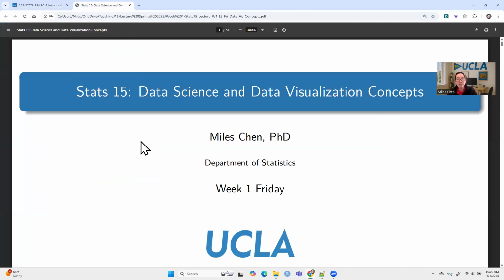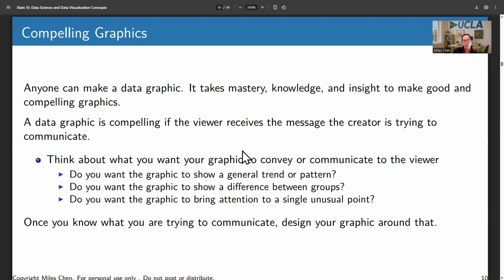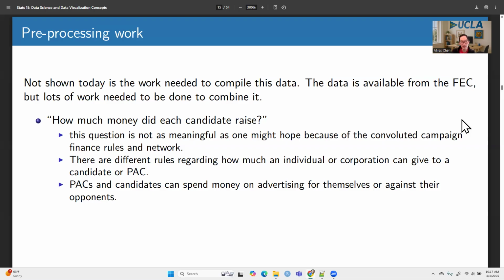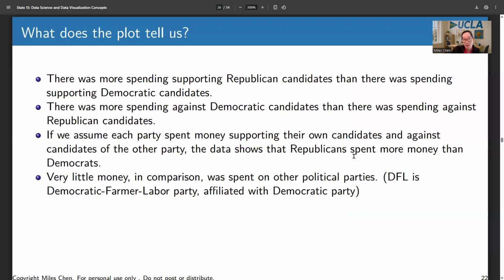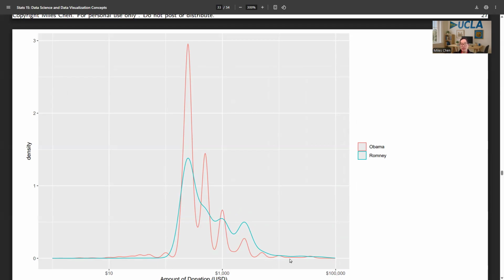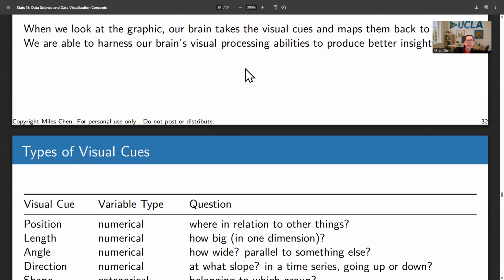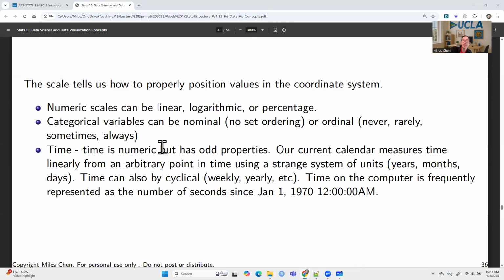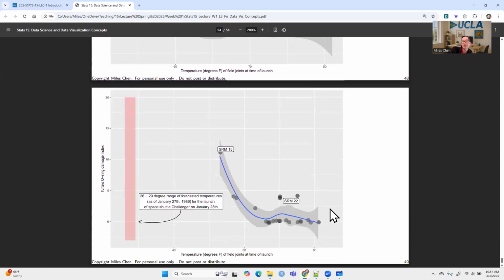2025 04 04 Stats 15